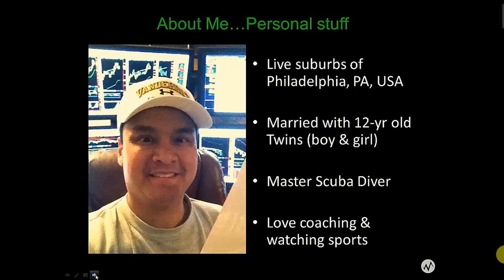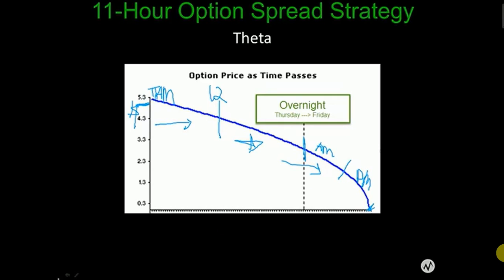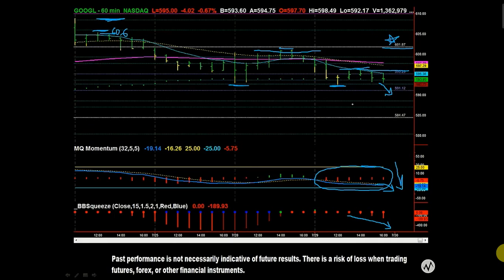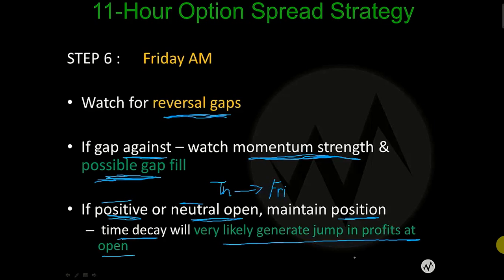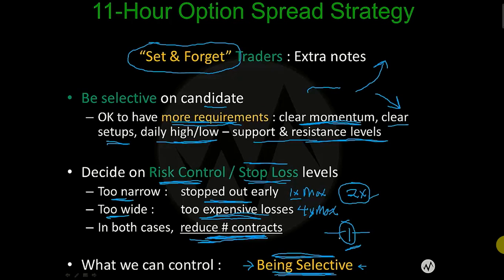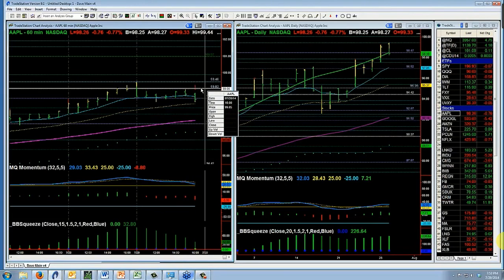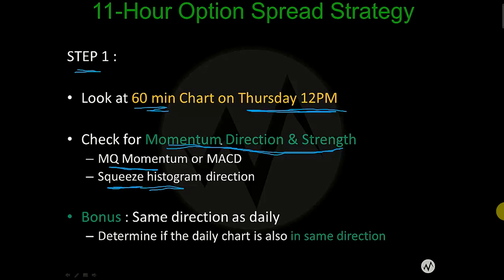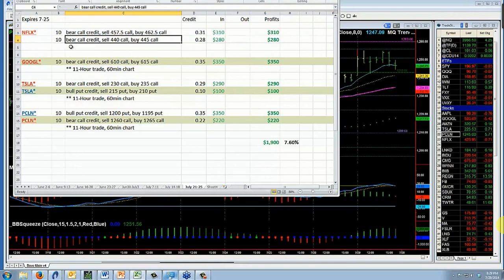11 hr option